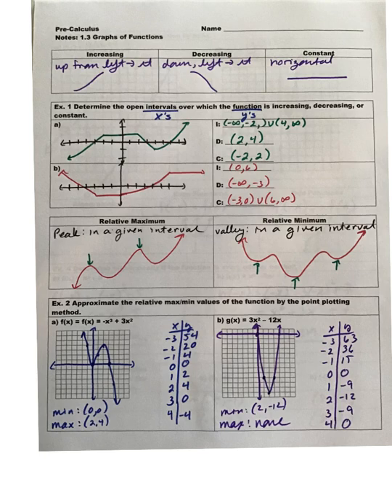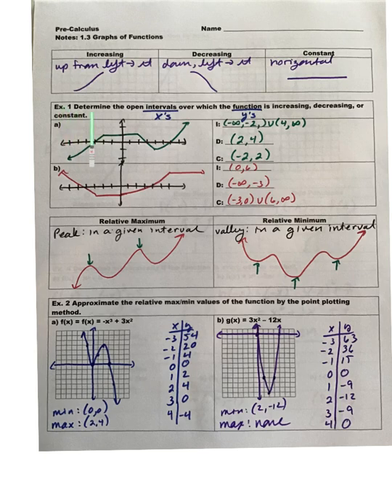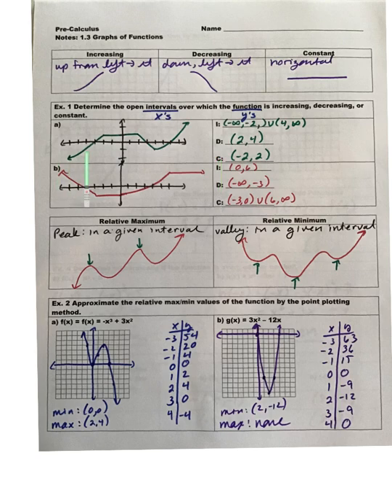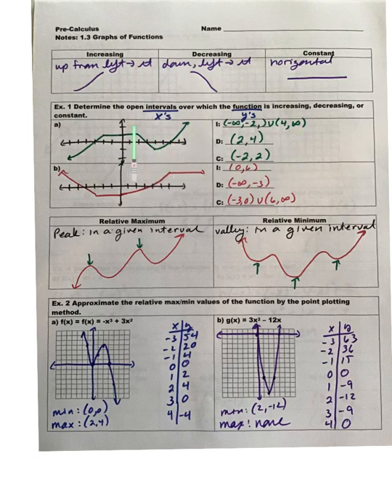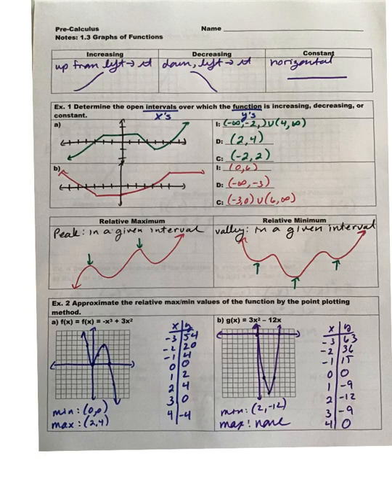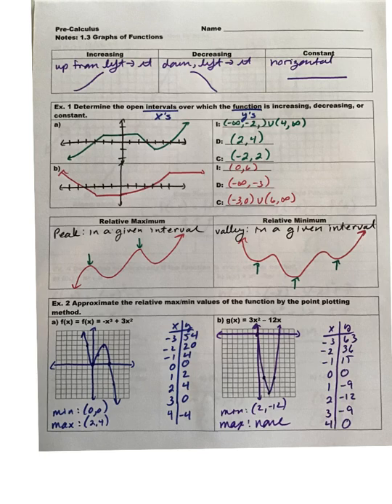1.3 notes page 1